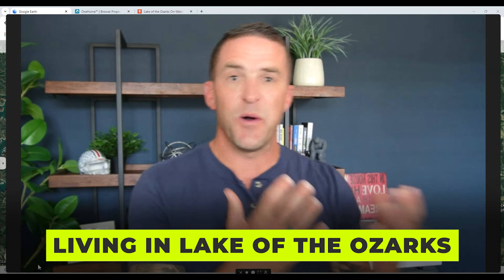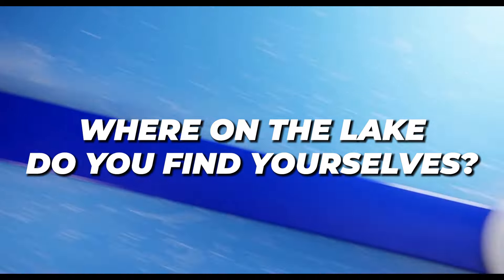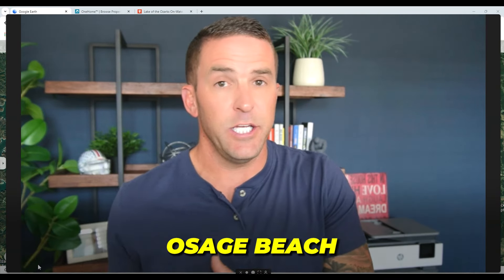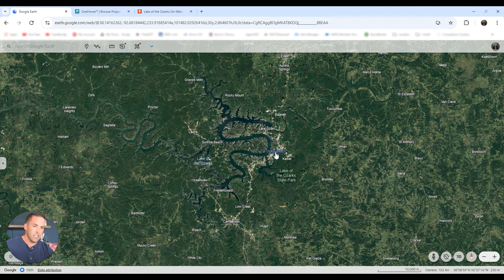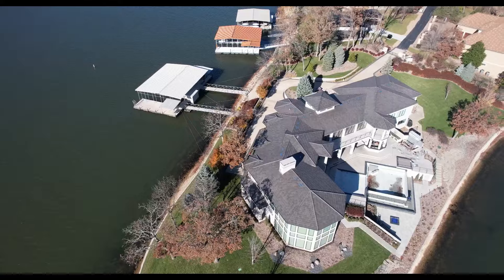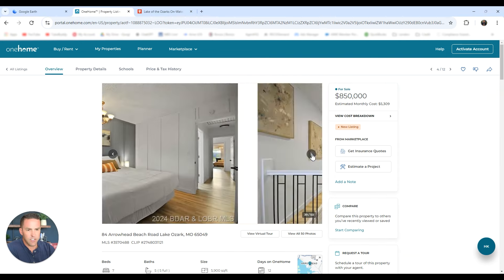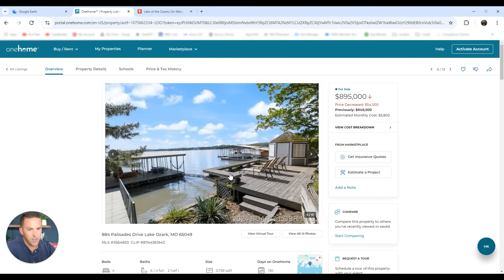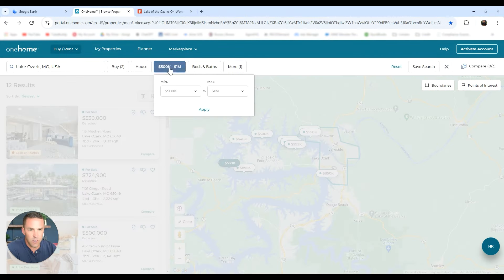Must watch!!! - Lake Ozark Real Estate (Map Tour)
Explore the stunning Lake Ozark region in this must-watch map tour of real estate opportunities! Discover picturesque properties, breathtaking views, and the vibrant community that makes this area a prime destination for homebuyers. Whether you're looking for a vacation getaway or a permanent residence, this tour showcases the best of Lake Ozark living. Don't miss out on your dream home!

I've been contacted by a ton of folks who are relocating to Osage Beach, and I LOVE IT! I can make the transition for you if you're moving or relocating to Lake of the Ozarks so much simpler.